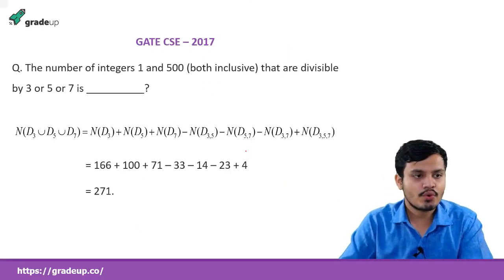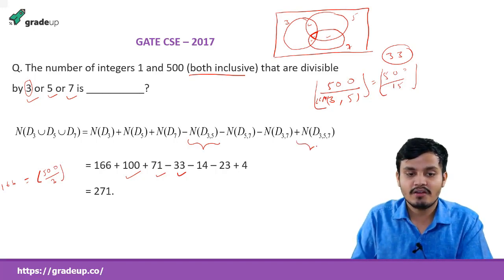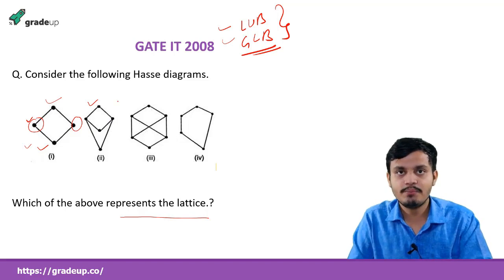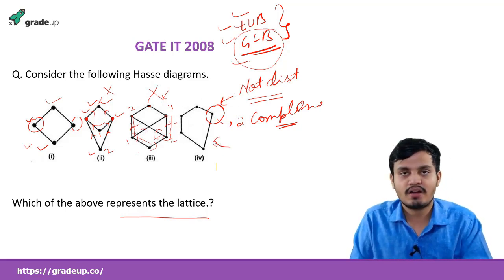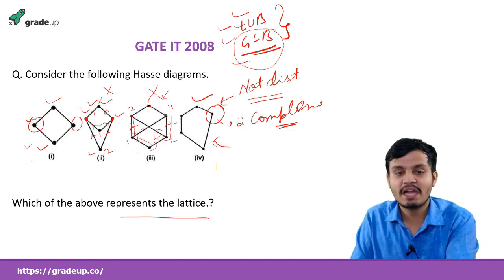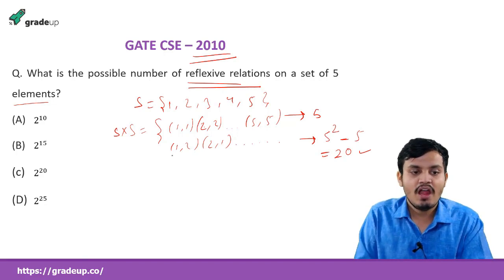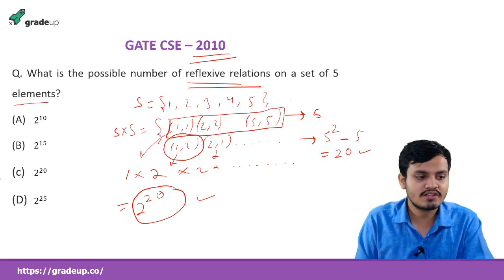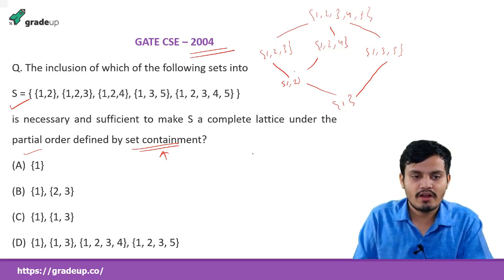Set Theory Discrete Maths GATE Problems | GATE CSE 2019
Previous Year GATE Questions on Set Theory (Discrete Maths) for GATE CSE 2019 Preparation.
Practice Set Theory (Discrete Mathematics) questions with FREE GATE CSE 2019 Mocks

This GATE Lecture includes:
- Set Theory Discrete Mathematics GATE Problems
- Set Theory Gate Lectures GATE Questions
- Set Theory Gate Questions
- Set Theory Discrete Math
- Relation And Function Discrete Math
- Lattice In Discrete Mathematics for GATE CSE
- Lattice Discrete Maths GATE CSE
- Understanding Lattice In Discrete Mathematics With Example
- Solving Recurrence Relation In Discrete Mathematics Using Generating Function